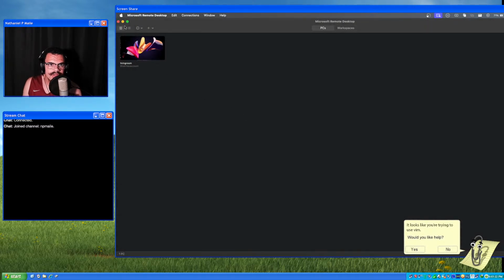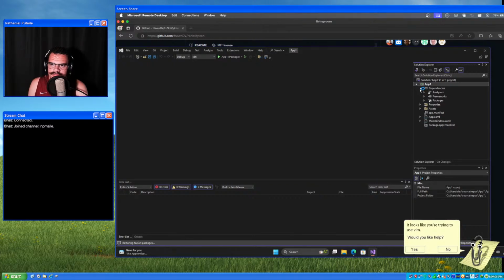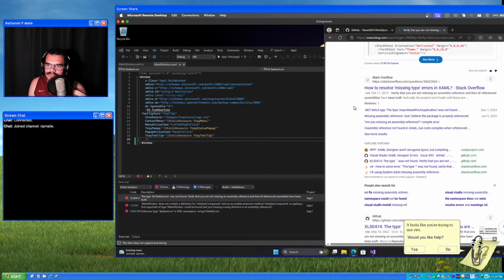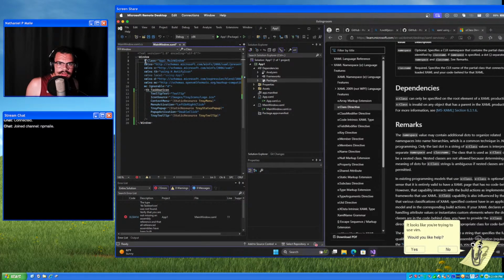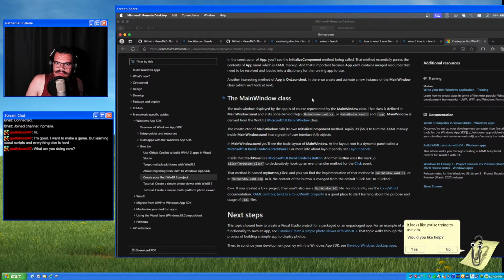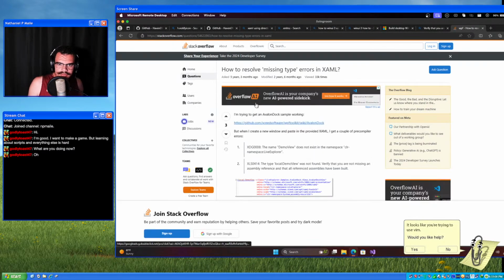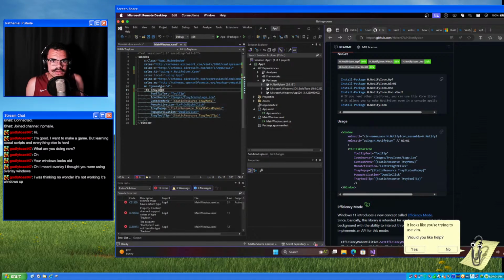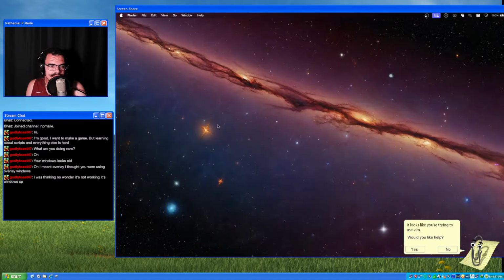back to basics: attempting to do simple things in WinUI 3